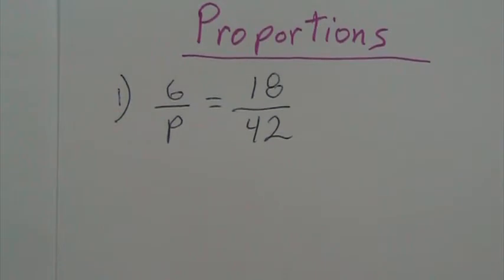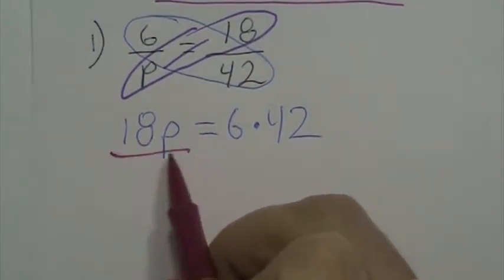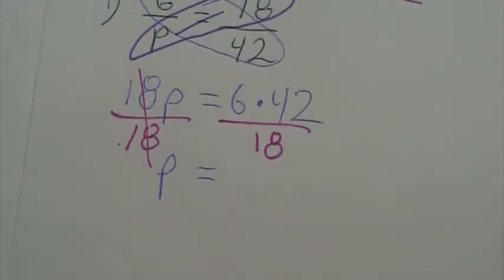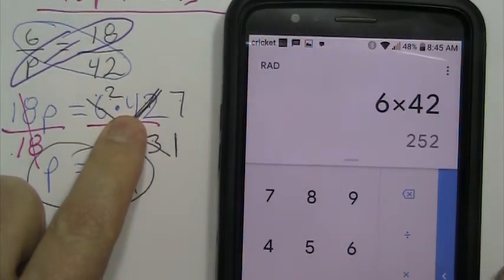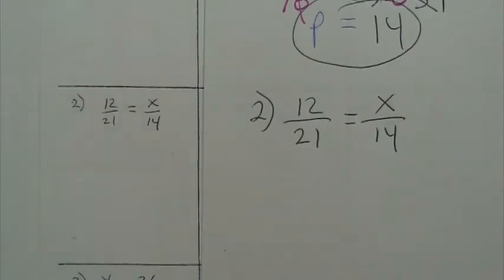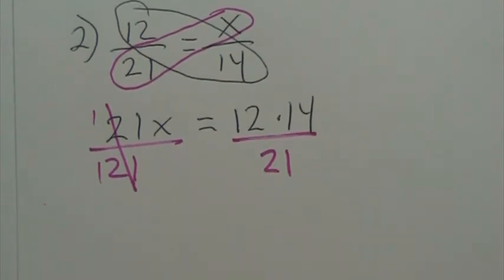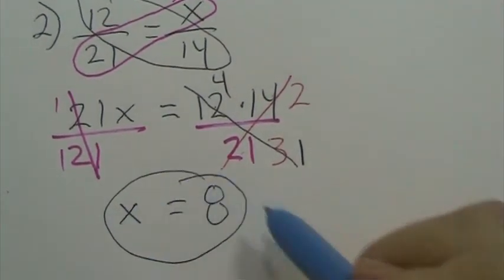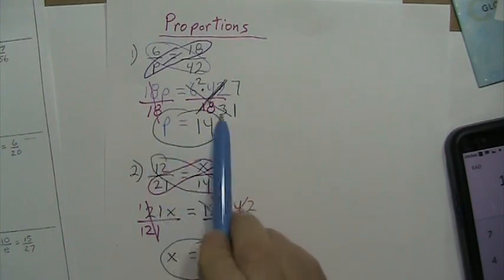Proportions Practice (start)